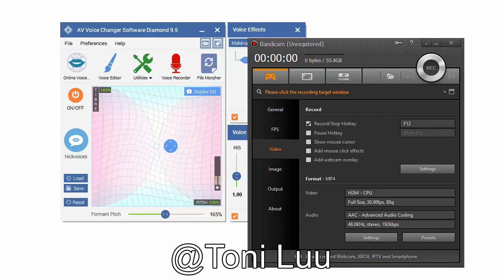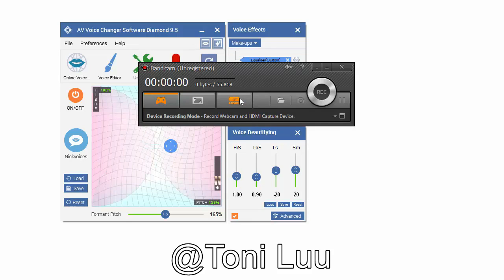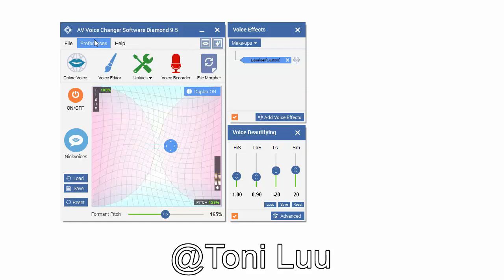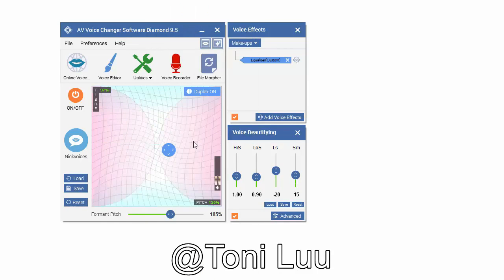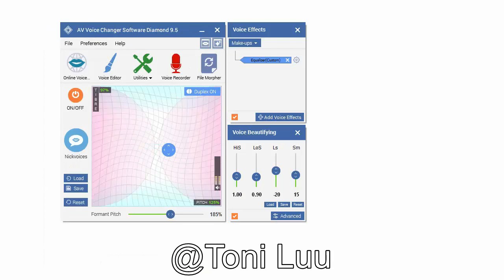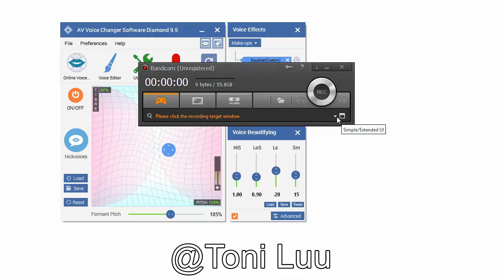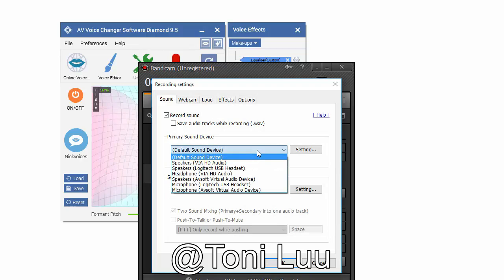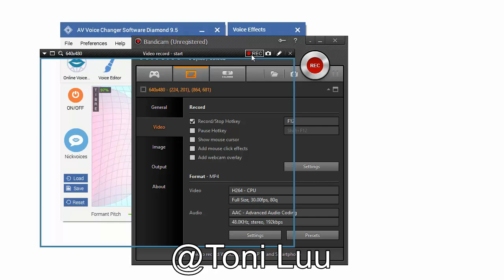Change voice in Bandicam Screen Recorder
Bandicam Screen Recorder is the best Game, Video, Webcam and Screen recording software. You could record WOW, Minecraft, iTunes, Youtube, PowerPoint,… and save it as AVI, MP4 files.

In this tutorial, I will guide you through the way to set up Voice Changer Software Diamond to automatically change voice for recording with Bandicam.